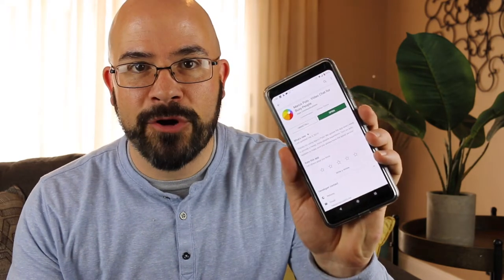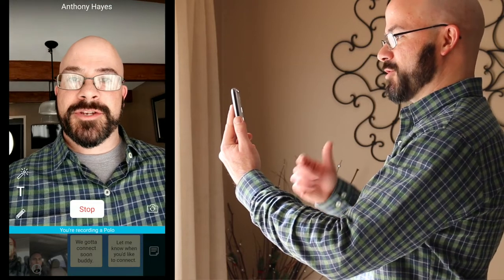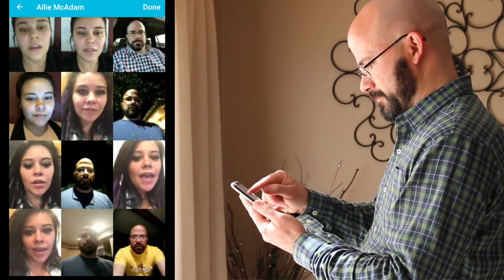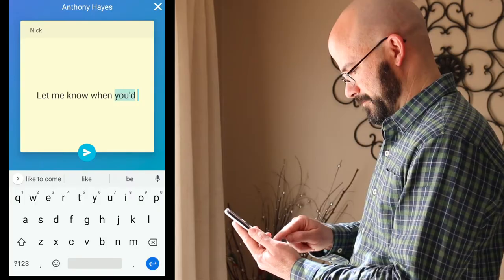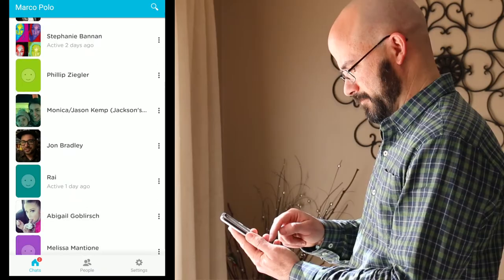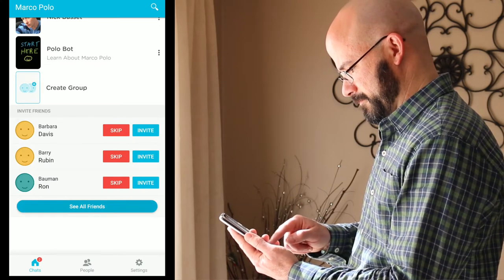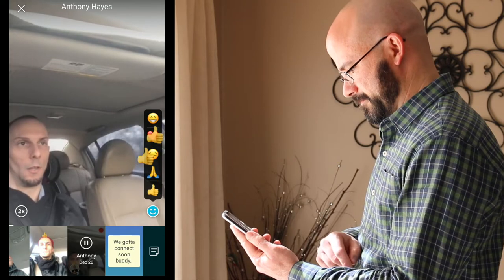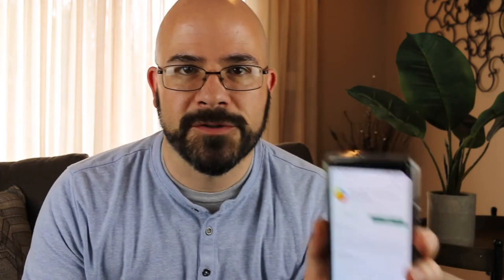Best Video Messaging App is MARCO POLO - Review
I come across a lot of interesting connection apps in my professional and personal network. I discovered Marco Polo about a year ago and I can't put it down. This video messaging app allows you to leave video messages, rather than text messages. With all the hustle and bustle, we lose that face-to-face connection with each other and this app fills in what's lost with texts. I highly recommend it and you can download in on the Apple Store for your Apple devices and Google Play Store on your Android of Google phones.

And I have a podcast too. Listen to The Dependent Independent Podcast anywhere you listen to your podcast content.

Or watch live recordings from my studio on my YouTube Channel right here.